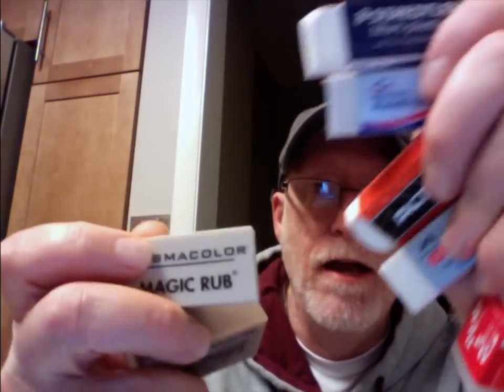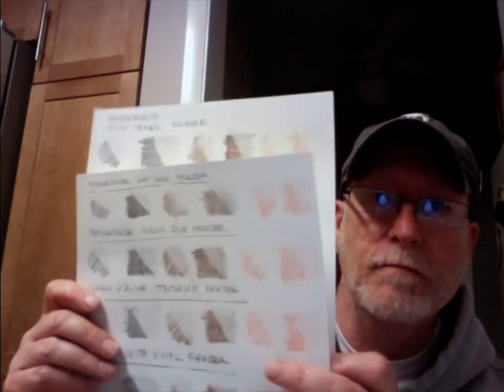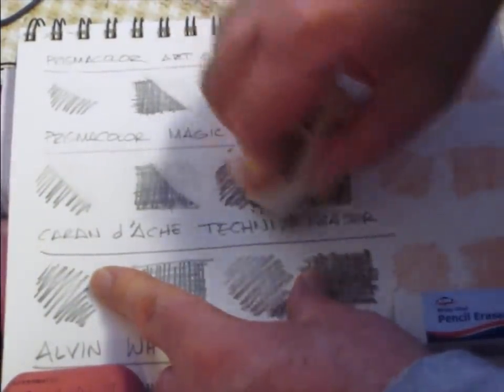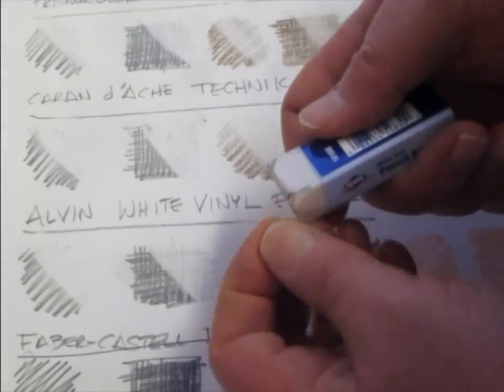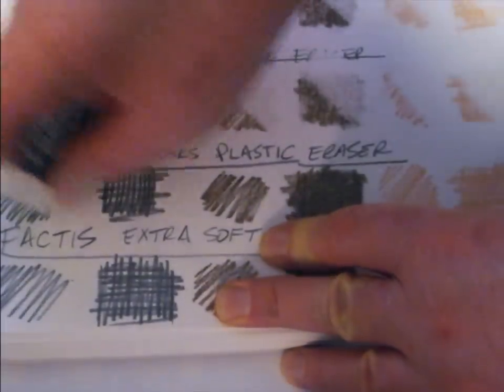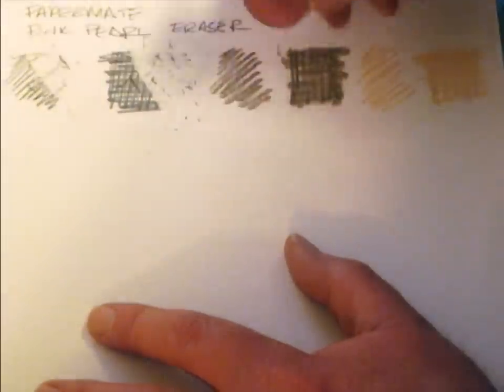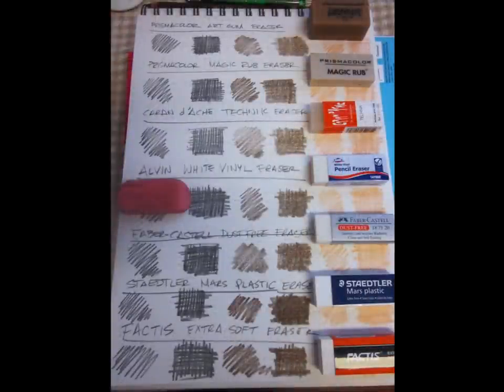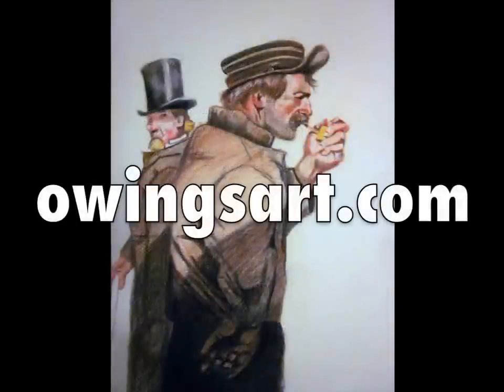Eraser Review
In this video I review several different types of artists erasers. I figured the world could use an eraser review. I review 8 different types of erasers, Papermate Pink Pearl, Faber-Castell dust free, Factis Extra Soft, Prismacolor Artgum, Prismacolor Magic Rub, Alvin Vinyl, Caran d'Ache Technik (Phthalates Free) and the Staedler Mars plastic eraser. Thanks for checking it out an drop some love on this video by leaving a fresh thumbs up if you're down with it.